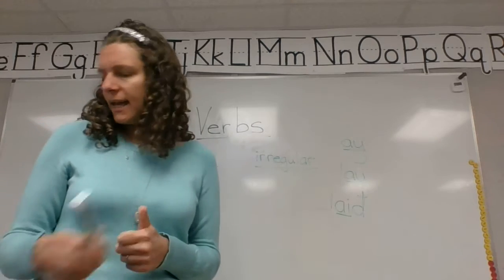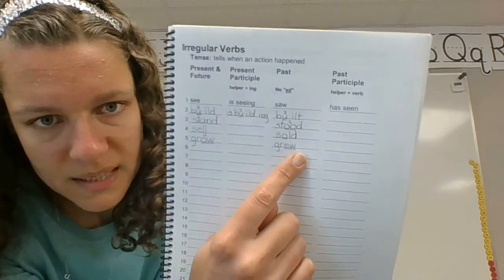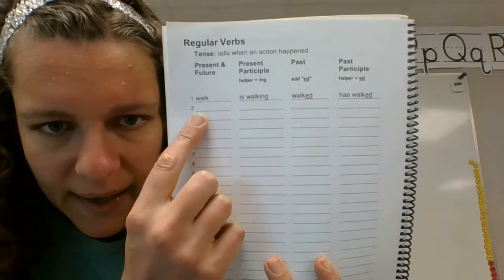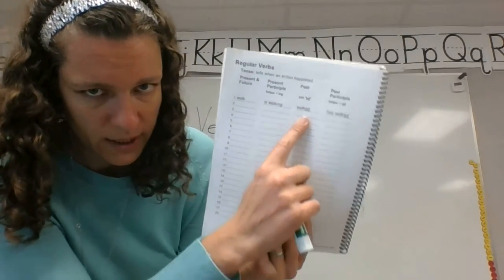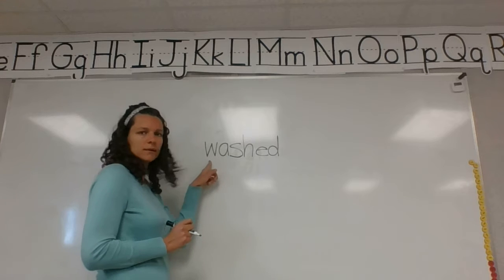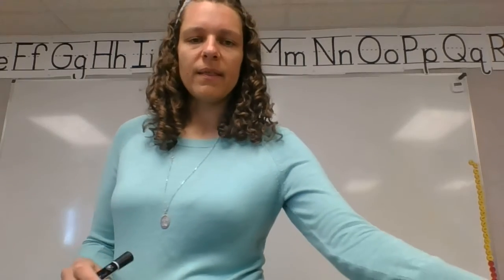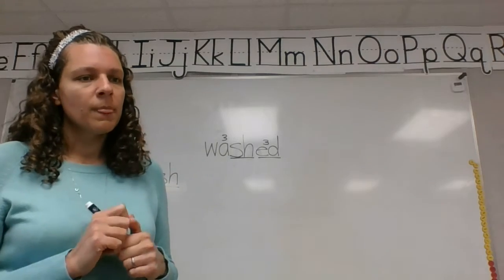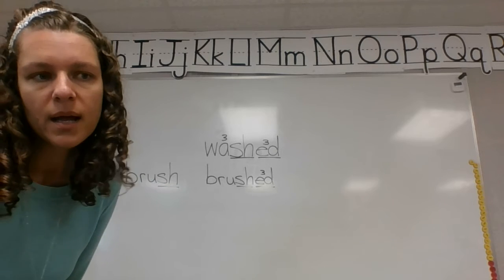Literacy review day 3 - part 2